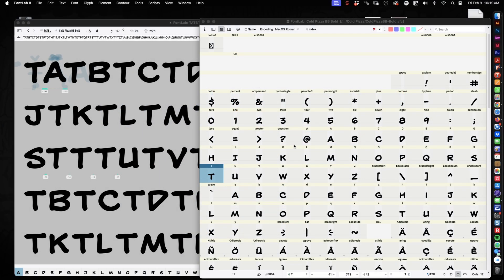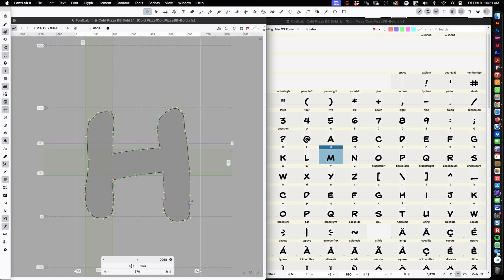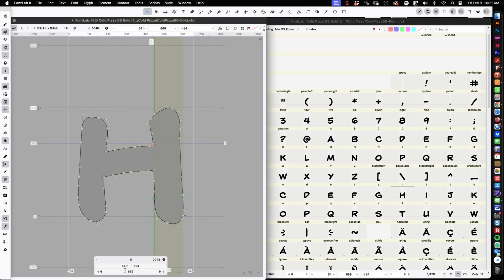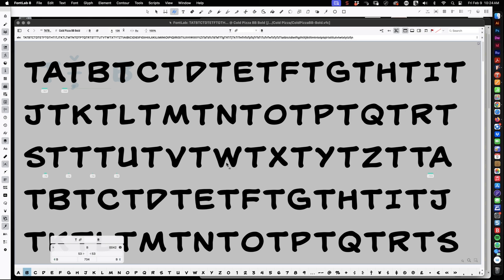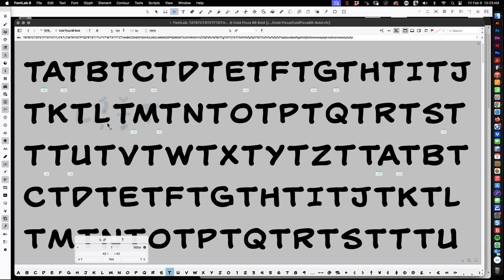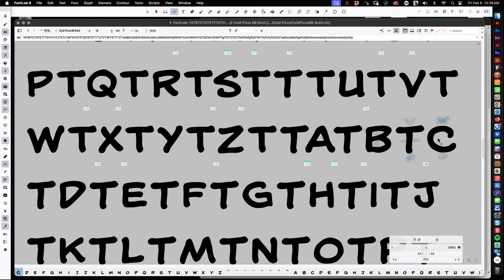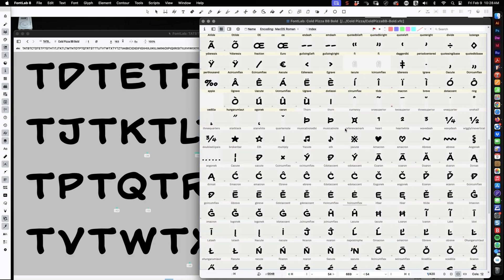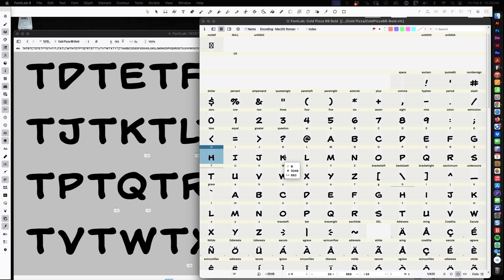LETTERING LIVE - SPOTLIGHT: Spacing and Kerning in Fonts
Ever wonder what the difference is between spacing and kerning in a font? Join Blambot's Nate Piekos as he guides you through a demonstration in Fontlab!

Want to learn even more about comic book lettering? Check out Nate's book, THE ESSENTIAL GUIDE TO COMIC BOOK LETTERING published by Image Comics